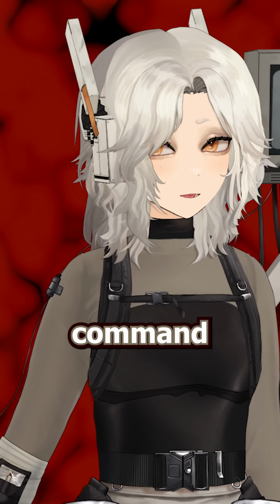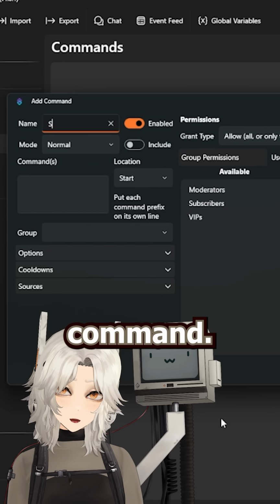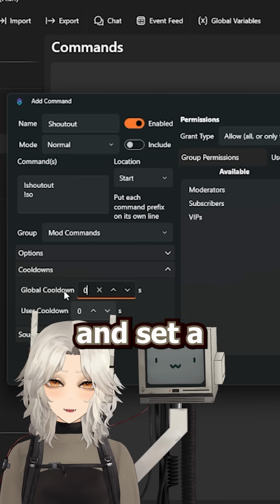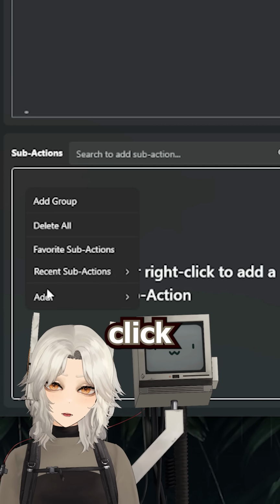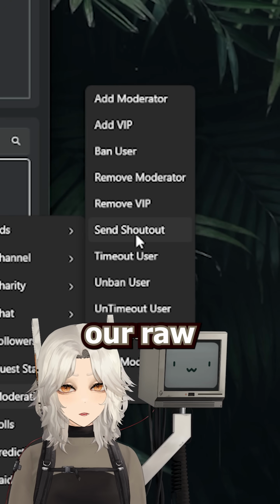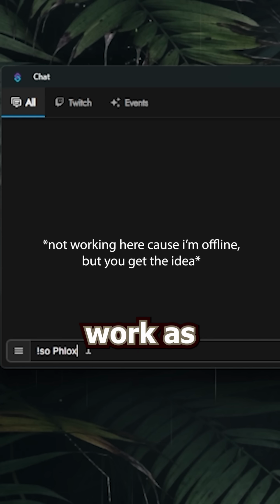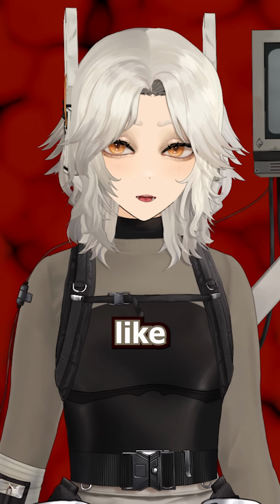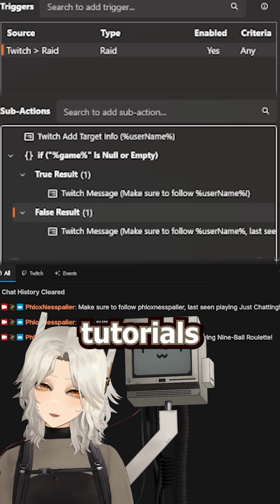How To Make A Shoutout In Streamerbot!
This is a very basic setup to show you the ropes (this is already do-able via Twitch slash commands). But if you want to take it further--like automatic raid shoutouts, or shoutouts that give a blurb about the streamer, I briefly explain how you can change this for those options at the end of the video. Let me know if you want full tutorials on either of those!

🛠 Credits ⚒
Editing: Adobe Premiere Pro
Recording: OBS
Art: Clip Studio Paint // Adobe Photoshop
Tablet: Veikk A15
Tracking: iPhone 13 Pro + VtubeStudio Mobile + Vitamins